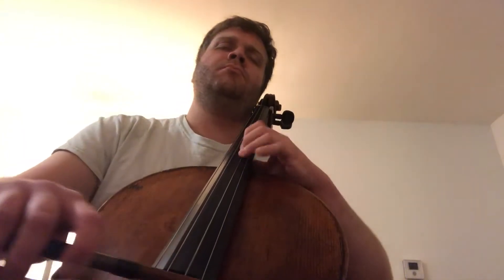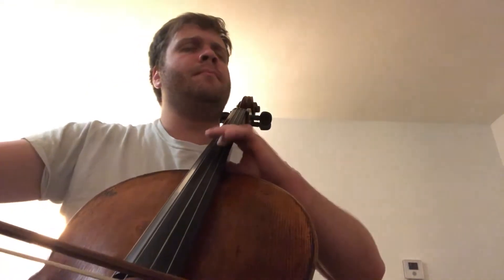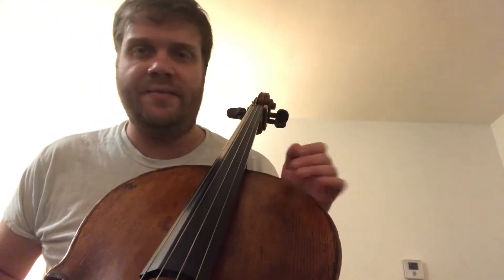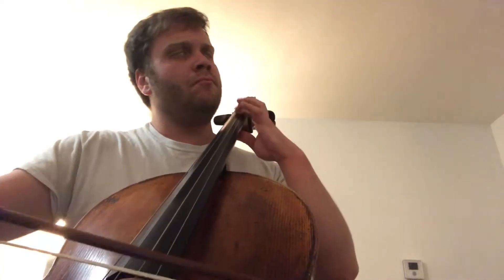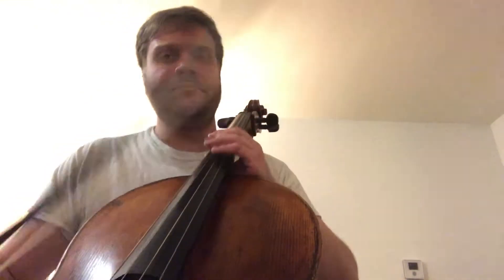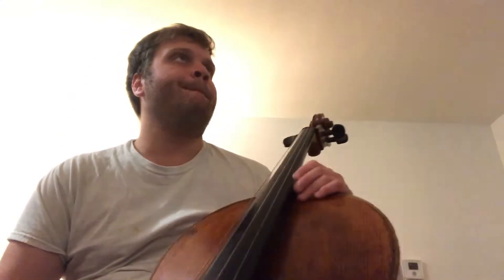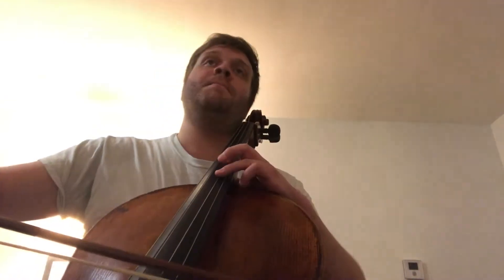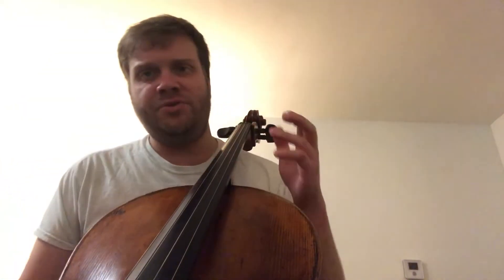100 Days of Practice - Day 51: Excerpt Blitz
So much to do, so little time! Tonight’s video shows a small portion of a lot of work I have to get done tonight for a mock audition coming up. Here, I highlight things that I want to especially focus on in three excerpts.